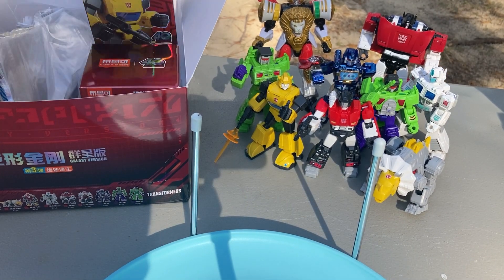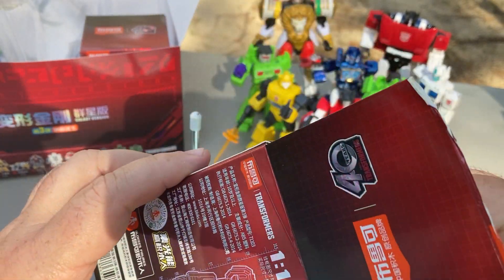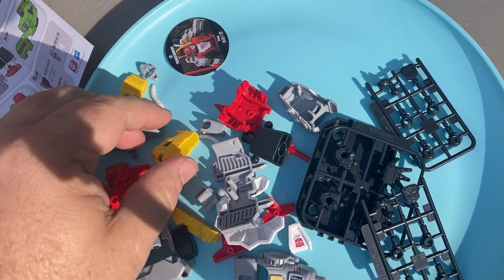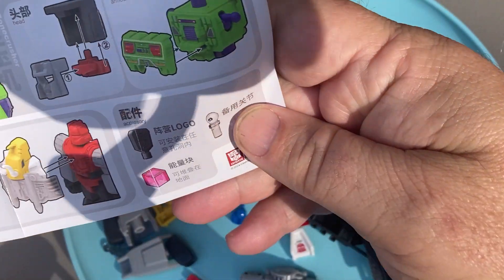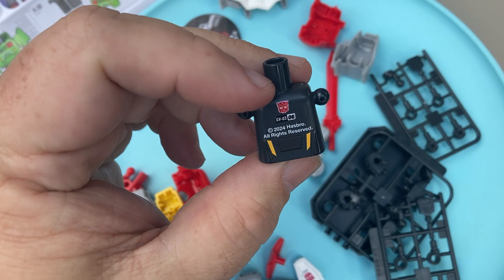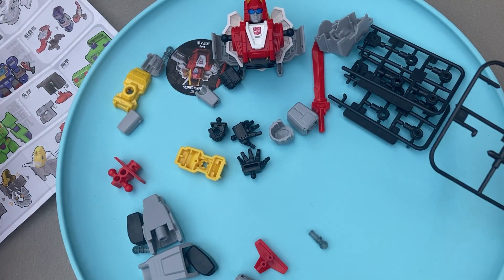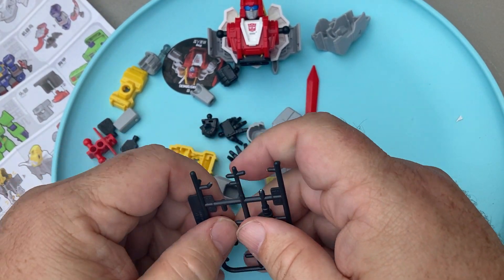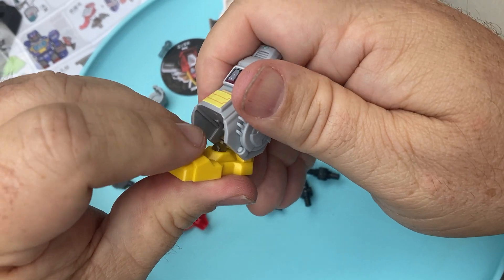Transformers Tuesday! Slag Robot-Mode! Galaxy Version Wave 3 Blokees [8th of 9]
9 なぜなら、もし自分の口で、「イエス・キリストは私の主です」と告白し、自分の心で、「神はイエス・キリストを死者の中から復活させてくださった」と信じるなら、あなたは救われるのです。 10 人は、心で信じることによって、神の前に正しい者とされ、その信仰を口で告白することによって救われるのです。

रोमकरांस 10:9-10
9 की, जर तू तुझ्या मुखाने “येशू प्रभु आहे” असा विश्वास धरतोस आणि आपल्या अंतःकरणात देवाने त्याला मेलेल्यांतून उठविले असा विश्वास धरतोस तुझे तारण होईल 10 कारण नीतिमत्वासाठी मनुष्य अंतःकरणाने विश्वास ठेवतो आणि तारणासाठी विश्वासाने कबूल करतो.